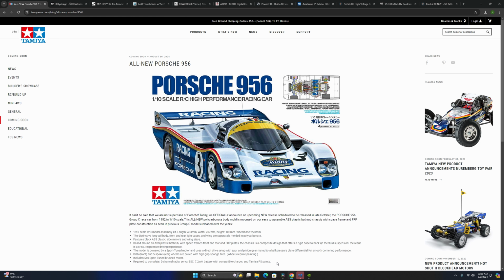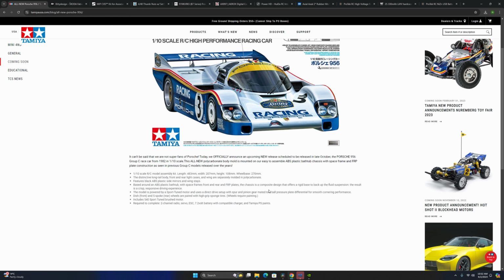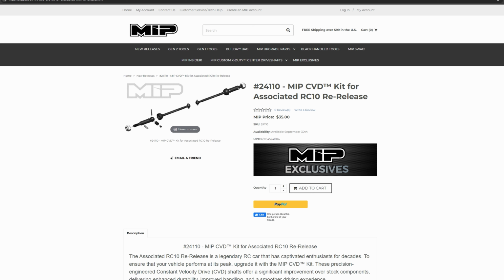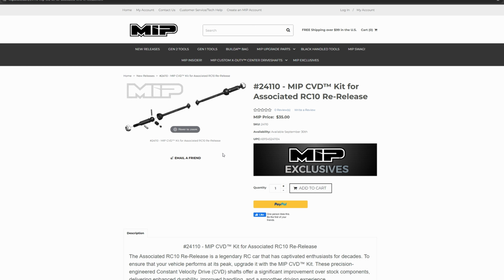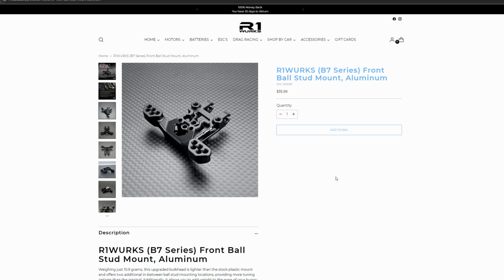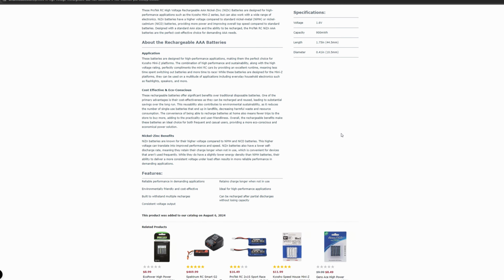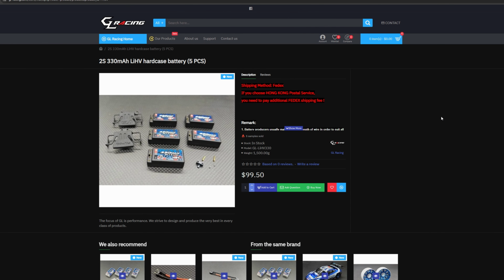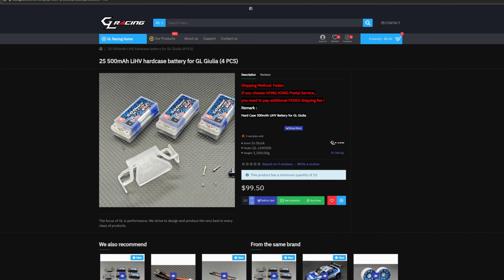RC News Roundup Ep2 | GL racing - Bodies - New Tamiya Kit & More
The Second Episode of RC News Roundup.
A quick showcase of products from the racing and crawling world available Sept 3 2024

Sept 2024 Episode 2.